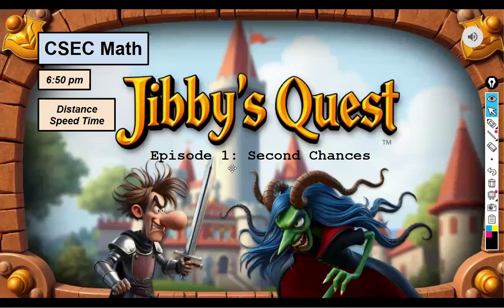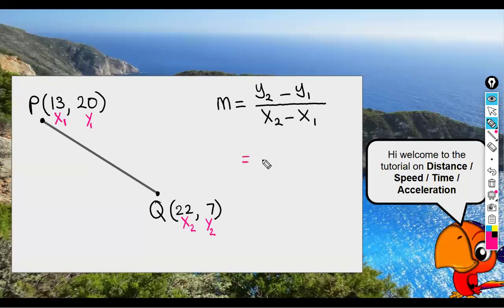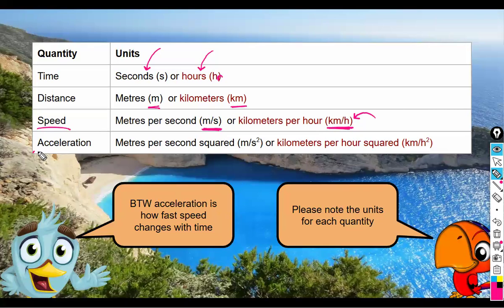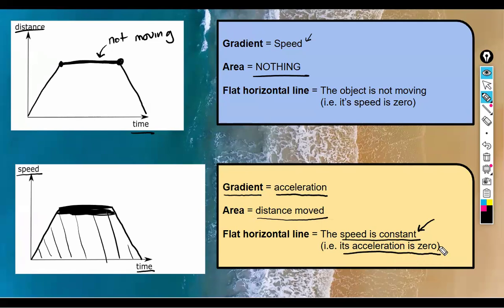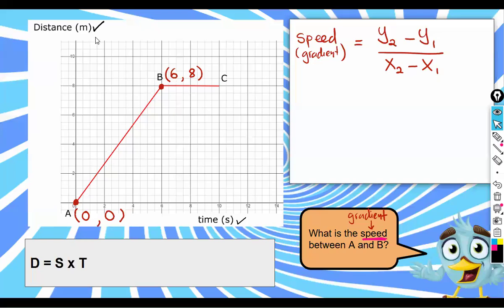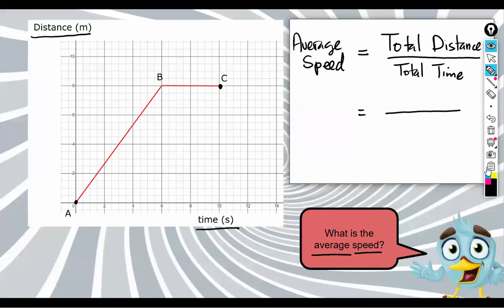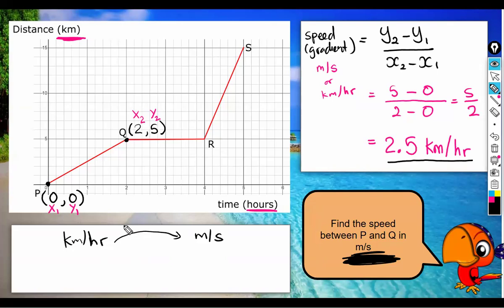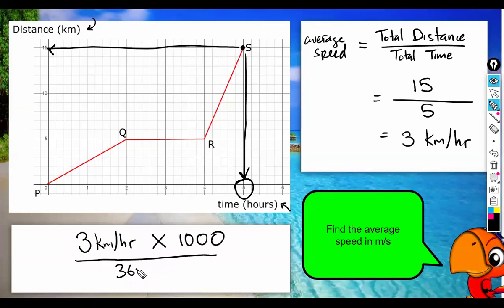CSEC Math Distance Speed Time Part 1